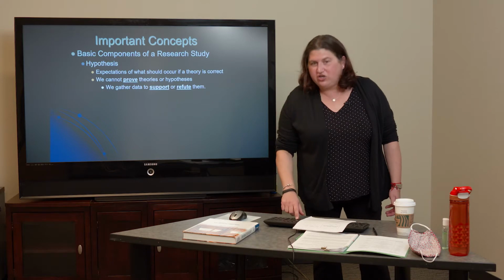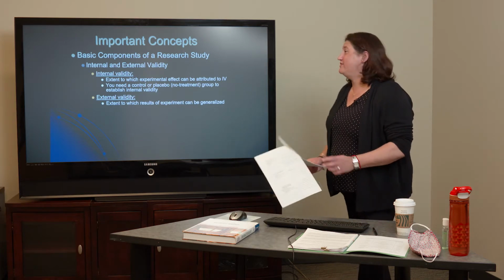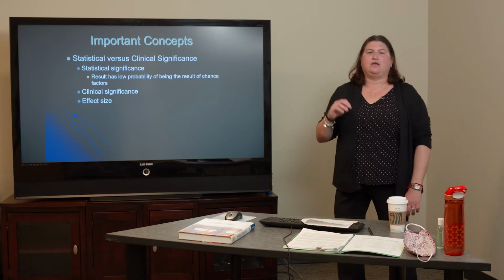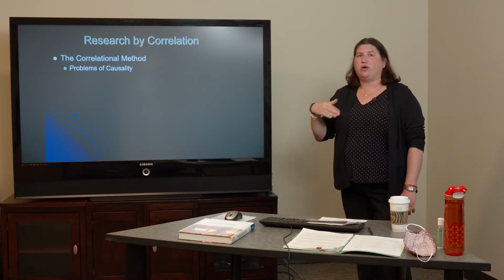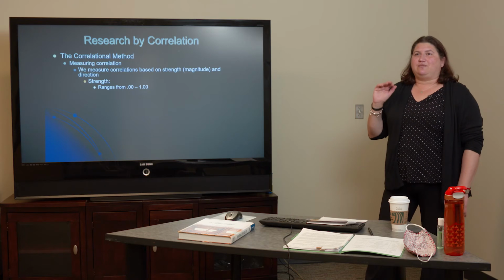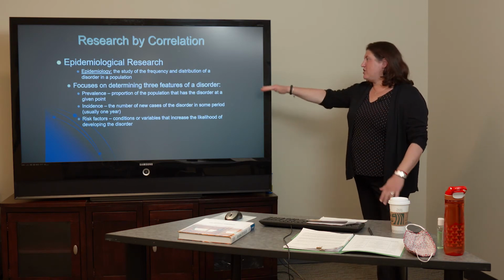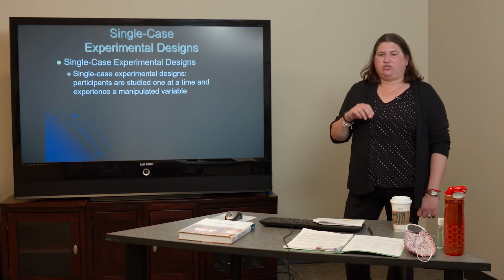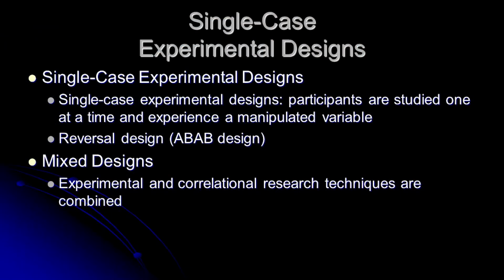PSYC 4485: Chapter 4